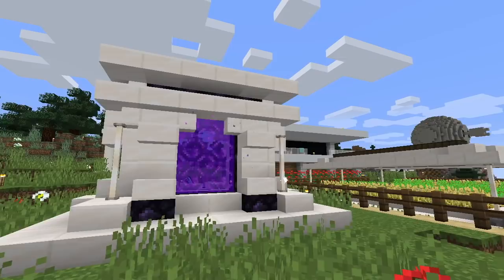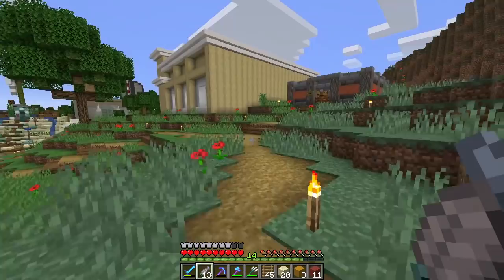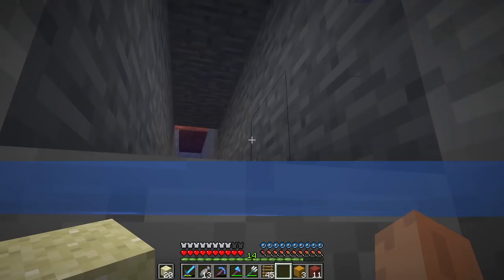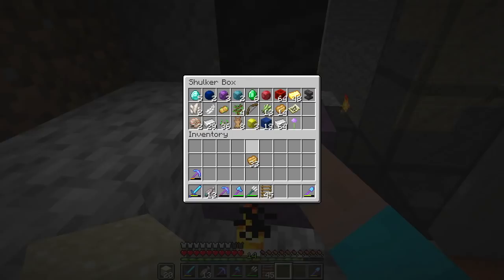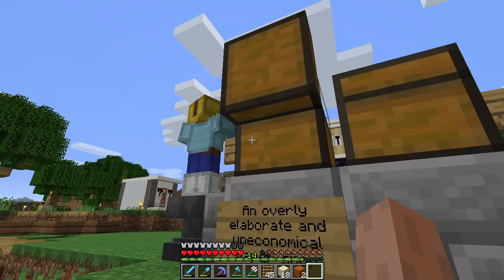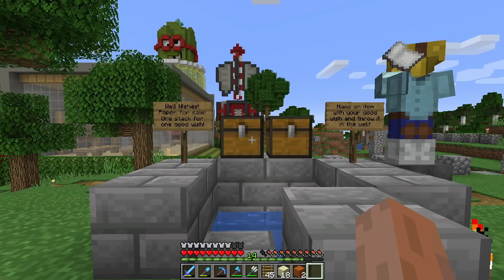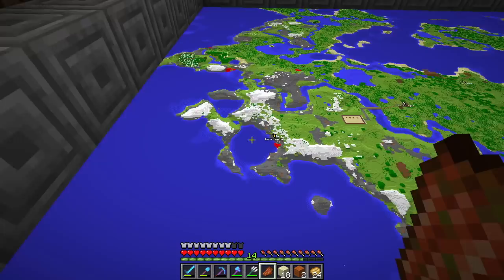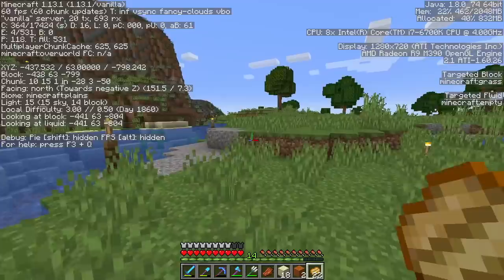Let's check the mail! — Hermitcraft 6 ep 18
I'm ready to check my mail!